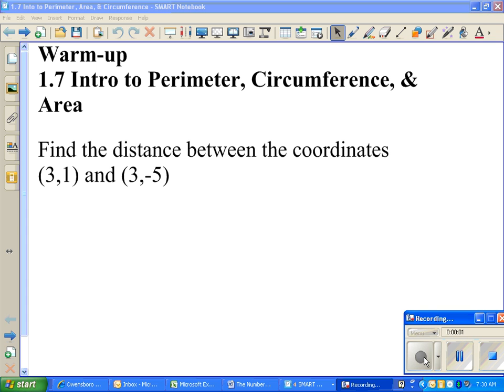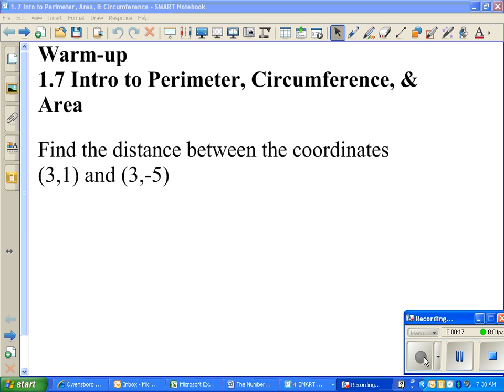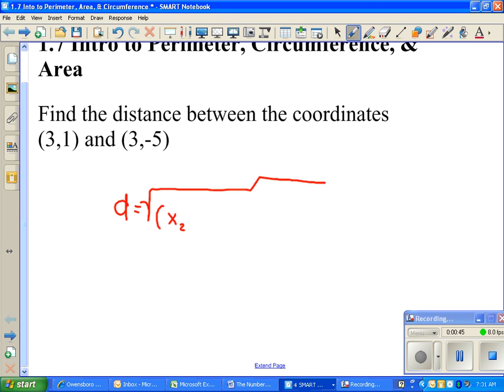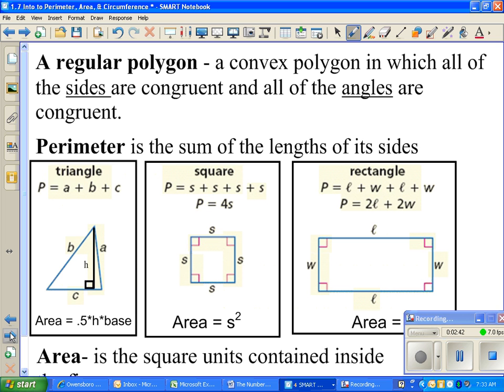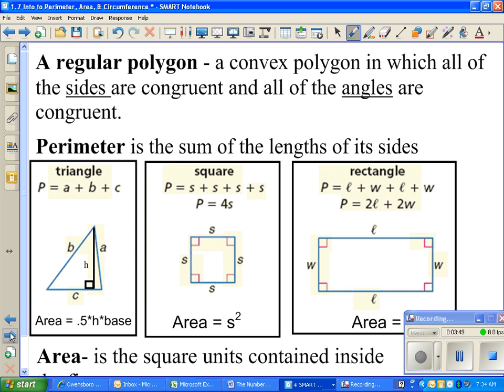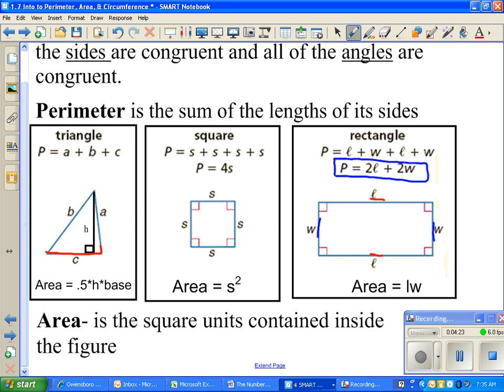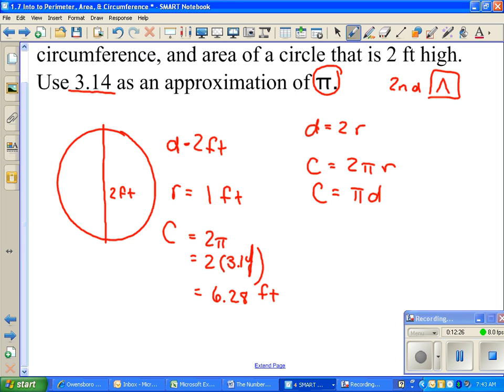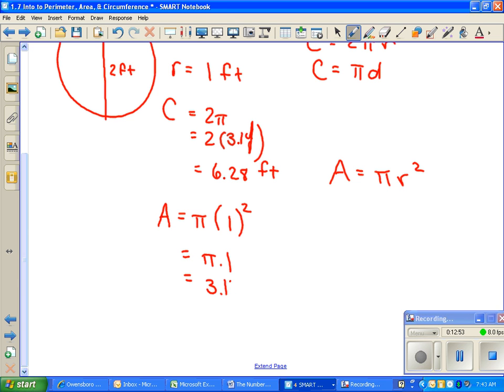1 7 Area and Perimeter Intro